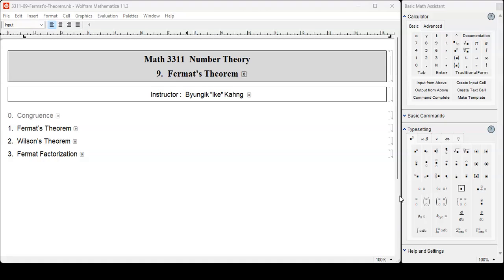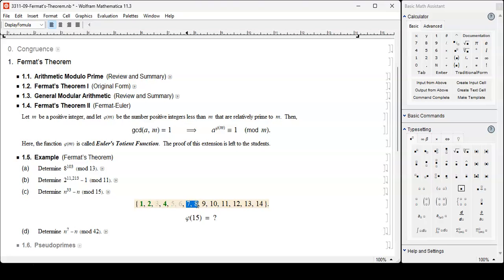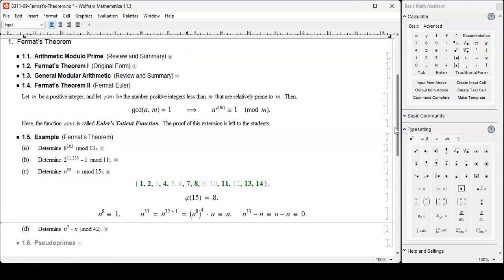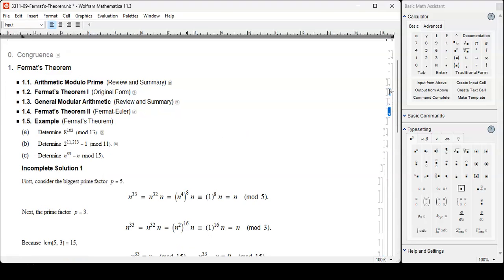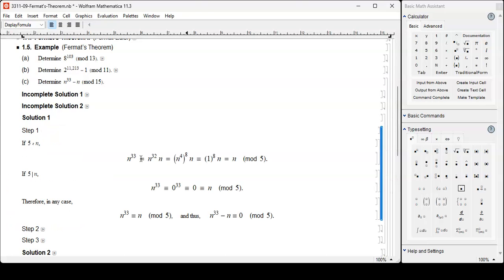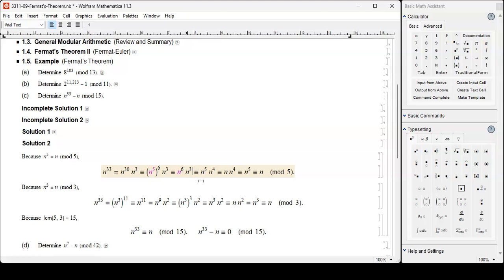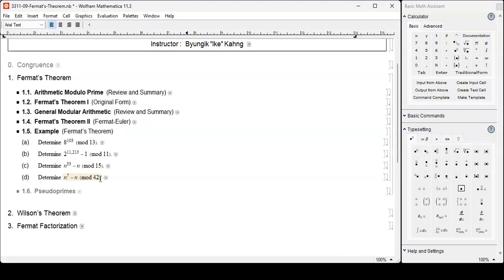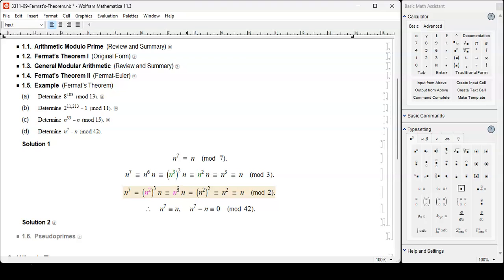3311-09-1C Fermat's Theorem 3